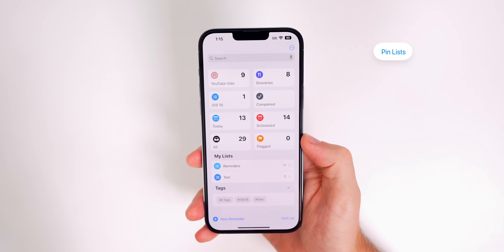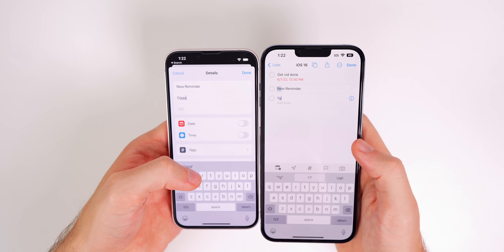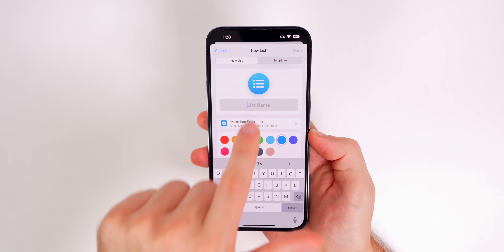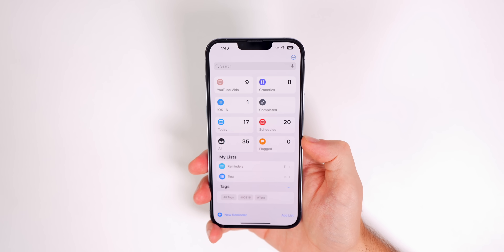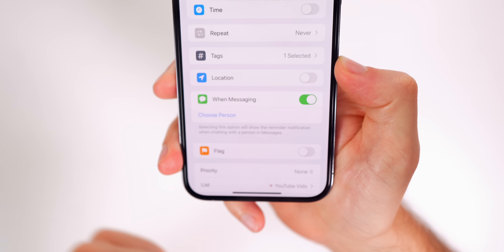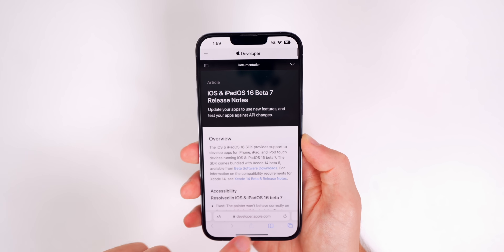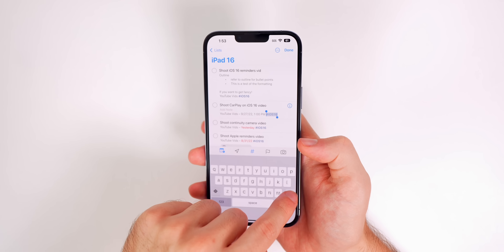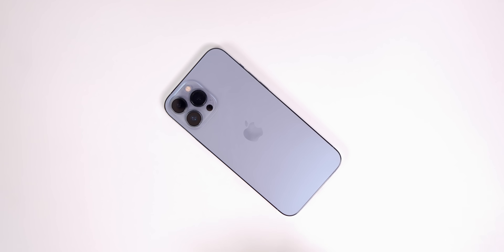How to ACTUALLY Use Apple Reminders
Apple Reminders App in iOS 16 - New Features + Hidden Tips & Tricks! | Reminders in iOS 16 - What's New?

The iPhone's Reminders app is heavily underrated but now with iOS 16, that might start to change. With Templates, Pinned Lists, Smarter "Smart Lists," UI Changes and much more, you might end up ditching a paid reminders app that you've been using instead!

In this video, we cover what's new with Reminders in iOS 16, along with some tips & tricks that you NEED to know in order to get the most out of the application. Hope you learn something new!

Chapters:
0:00 Intro
0:14 Reminders Features in iOS 16
0:57 Completed List
1:25 UI Changes
2:20 Rich Text
2:50 Templates
4:19 Badge
4:50 Organization Improvements
5:02 Smarter Smart Lists
5:28 Shared Notifications
5:33 Widget on Lockscreen
6:09 Tips & Tricks for Reminders
6:16 Siri is a Lifesaver
7:00 Recurring Reminders
7:46 Remind While Messaging
8:21 Folders
8:50 App Integration (very handy!)
10:22 Sharing is Caring
11:02 Smart Lists
11:58 Defaults
12:25 Subtasks
13:00 Quick Options
13:26 Conclusion

Do you use the Reminders app on your iPhone? Hopefully you learned something new in this video!

🎵Outro:

▬ STAY UP-TO-DATE! ▬